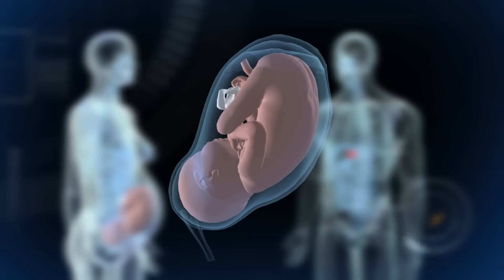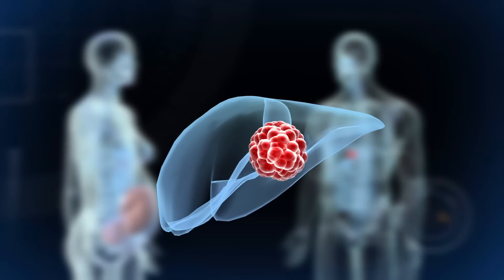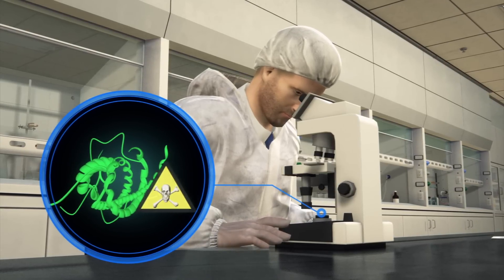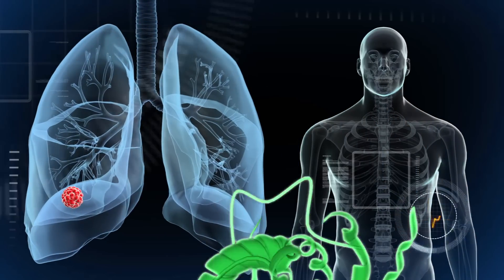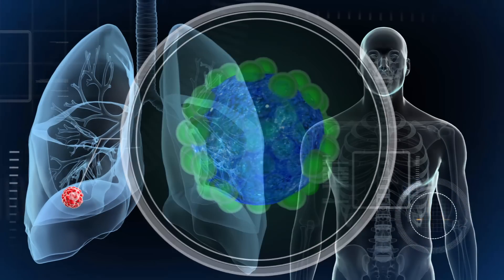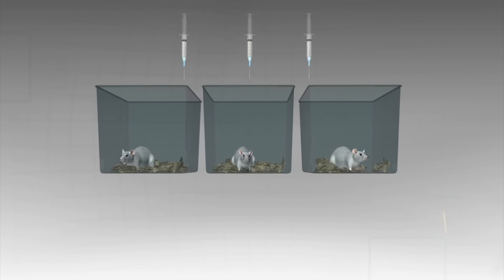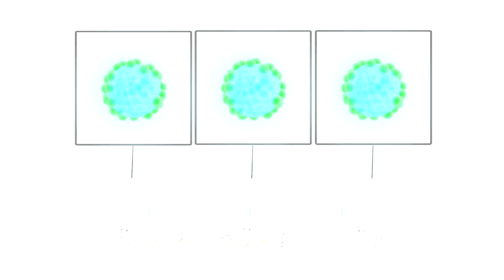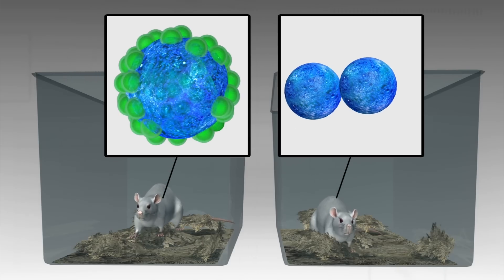Cure for cancer: Scientists may have accidentally found cancer cure in malaria vaccine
Originally published on 14 October, 2015

Scientists researching for a vaccine against malaria in pregnant women may have accidentally discovered an effective weapon against cancer.

Scientists from the University of Copenhagen (UCPH) and the University of British Columbia (UBC) may have found a breakthrough in fighting cancer, which could result in a medical treatment for those affected with the deadly disease.

Malaria researcher Professor Ali Salanti from UCPH in collaboration with cancer researcher Mads Daugaard from UBC have revealed that the carbohydrate the malaria parasite attaches itself to in the placenta in pregnant women is identical to a carbohydrate present in cancer cells.

Scientists have created the protein that the malaria parasite uses to attach to the placenta in a laboratory and have added a toxin.

The combination of malaria protein and toxin finds cancer cells, is absorbed, then the toxin is released inside, causing the cancer cells to die.

The process has been witnessed in cell cultures and in trials of mice with cancer. The discovery has been detailed in the scientific journal Cancer Cell.

“For decades, scientists have been searching for similarities between the growth of a placenta and a tumor. The placenta is an organ, which within a few months grows from only few cells into an organ weighing approx. two pounds, and it provides the embryo with oxygen and nourishment in a relatively foreign environment. In a manner of speaking, tumors do much the same, they grow aggressively in a relatively foreign environment,” says Ali Salanti from the Department of Immunology and Microbiology at the University of Copenhagen.

Research groups from the two universities have tested thousands of samples from brain tumors to leukemias and have found that the malaria protein is able to attack more than 90% of all types of tumors.

The drug was tested on mice implanted with three types of human tumors: non-Hodgkin’s lymphoma, prostate cancer and metastatic bone cancer. With the non-Hodgkin’s lymphoma, the treated mice tumors were about a quarter of the size of the tumors in the control group. With prostate cancer, the tumors disappeared in two of the six treated mice a month after receiving the first dose. With metastatic bone cancer, five out of six of the mice treated were alive after nearly eight weeks, compared to none of the mice in a control group.

Researchers are now working towards being able to conduct human trials. They say the earliest possible timeframe would be in four years.